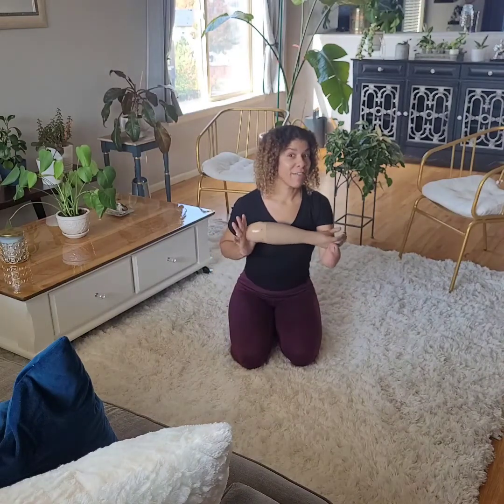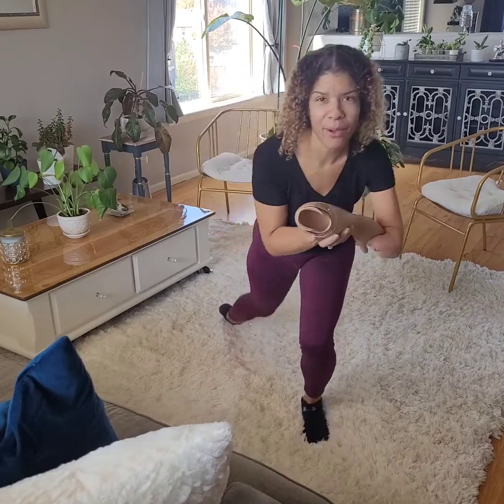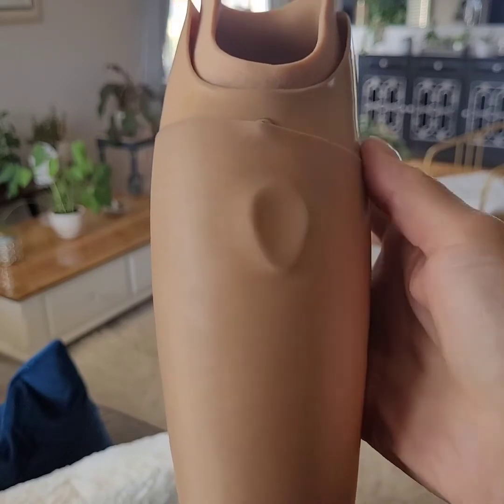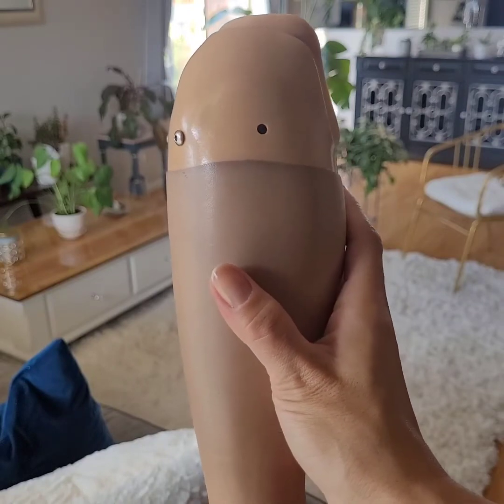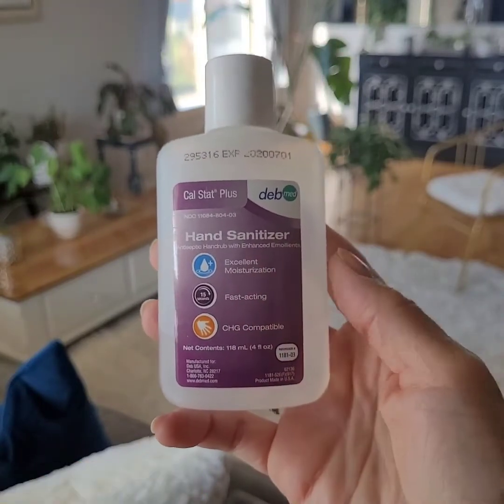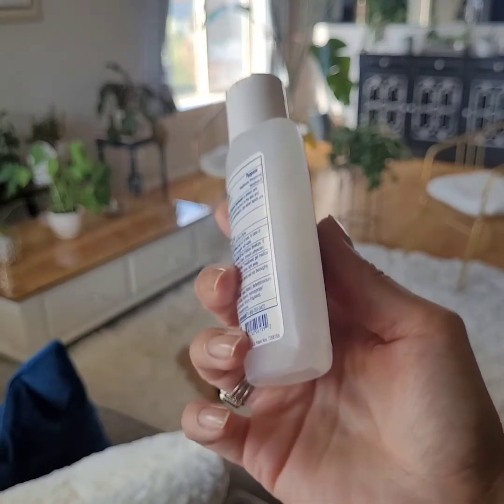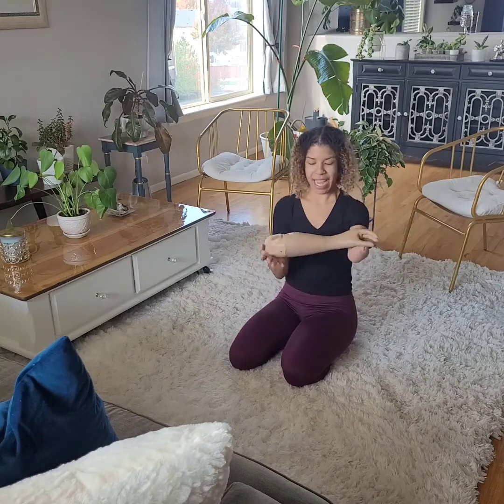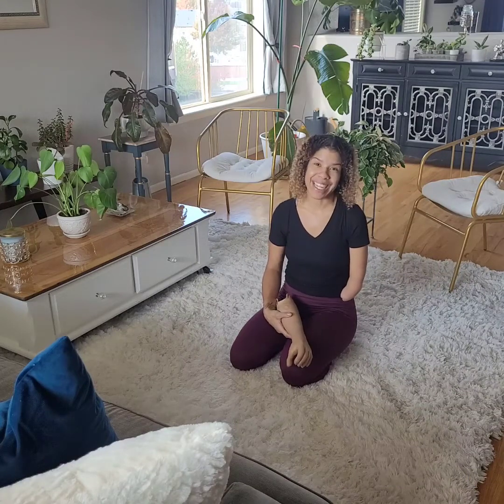How My Bioelectric Prosthetic Arm Works 🦾